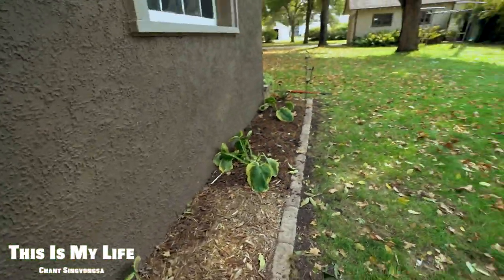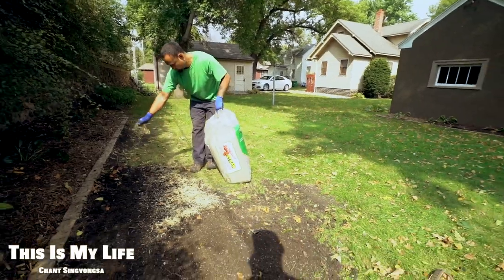Toro Weed Sprayer in Action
Russo Meet and Greet Oct. 20 2018 in Frankfort Illinois  from 7am -12 pm Russos fall Auction

MailingAddress

-Camera Gear Currently Used

(Sony Set Up)

Camera Body
Camera Len
Gorilla Pod